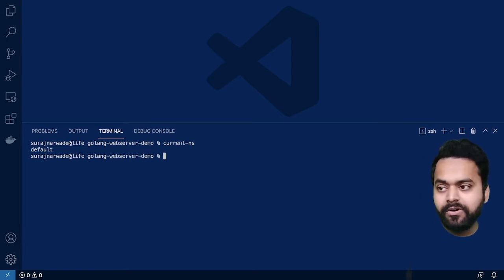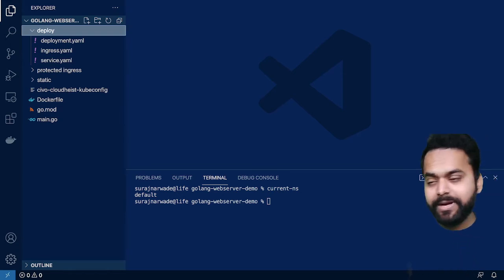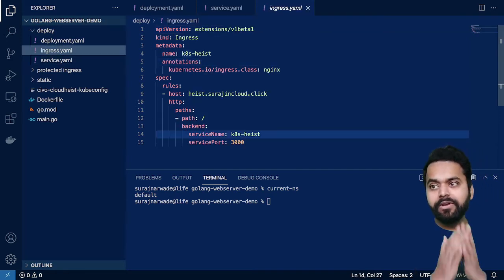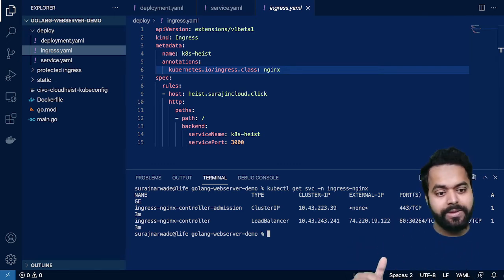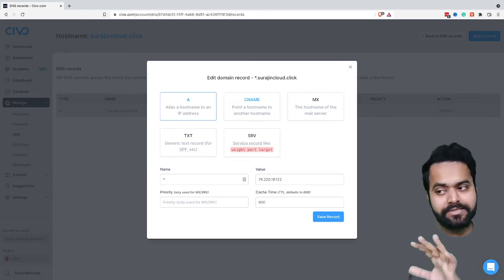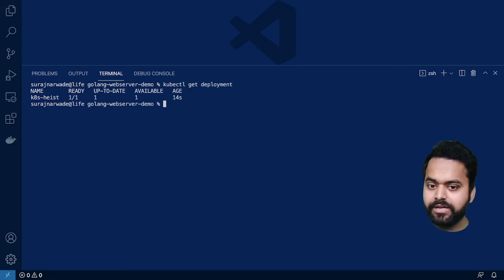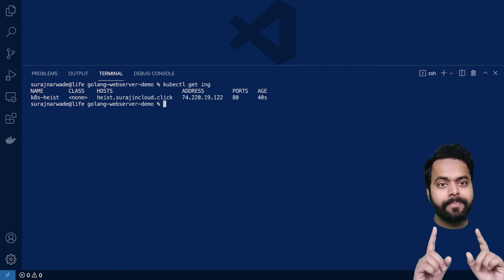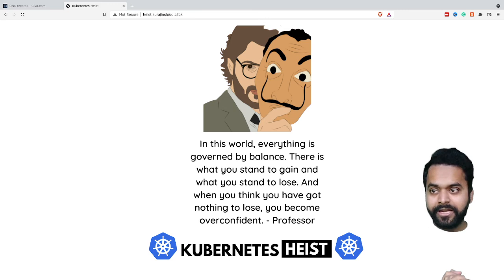Cloud Heist S1E2: [Civo cloud managed Kubernetes] Deploy and Publish your application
This is 2nd part of our CloudHeist series. In this video, We will deploy and publish the application on Civo Cloud managed kubernetes which we spinned up in the last video.

🔗Important Links🔗